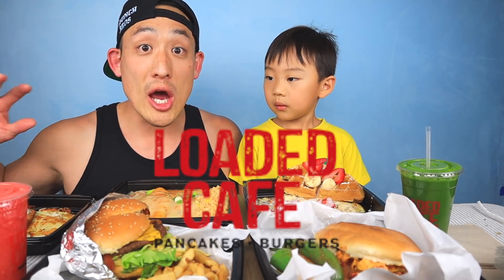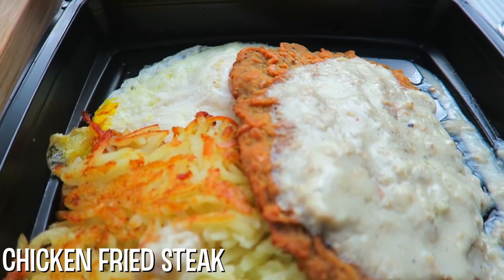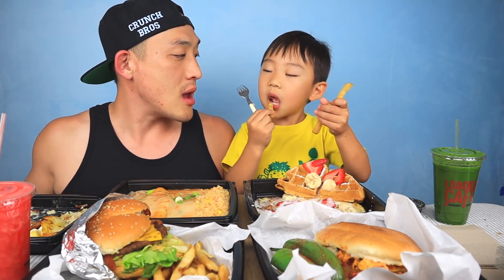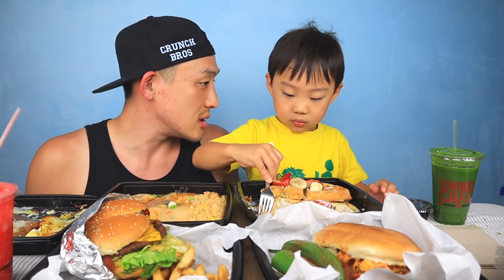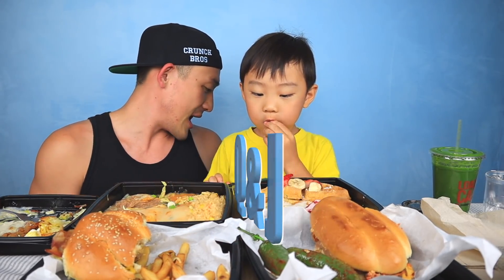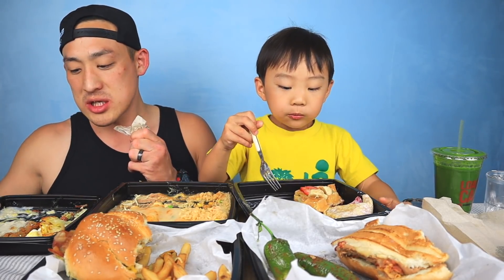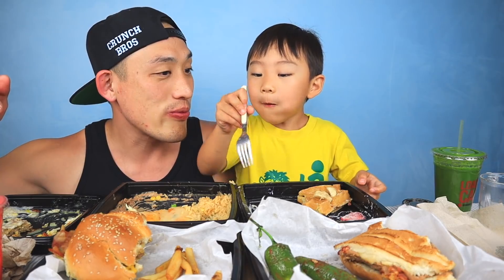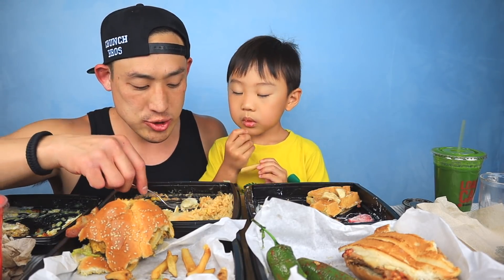LOADED MUKBANG! CRUNCHY BBQ BURGER + CHORIZO TORTAS + COUNTRY FRIED STEAK + WAFFLES + CREPES!!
Thank you Loaded Cafe for this huge meal, everything was great! CrunchCrew, go check them out in Santa Ana!